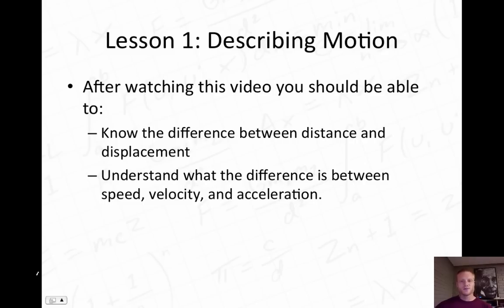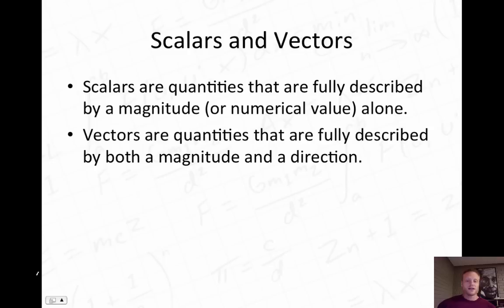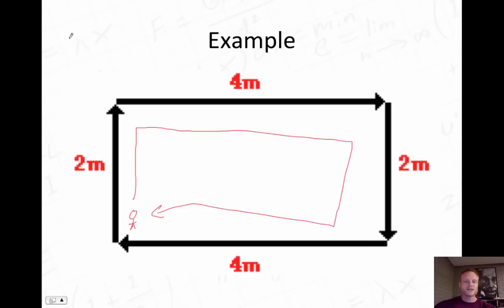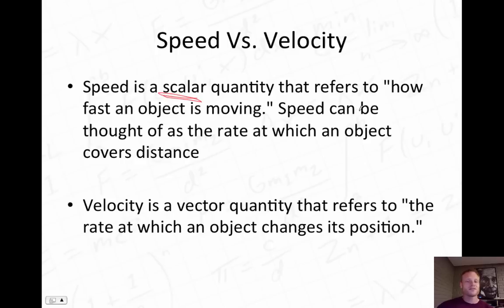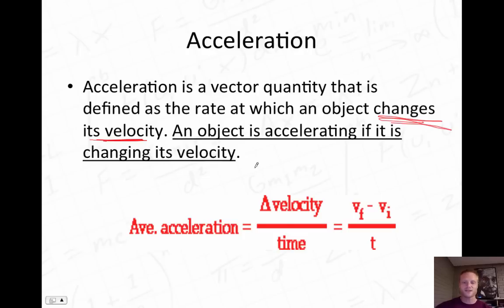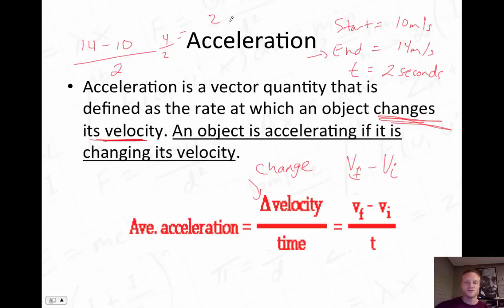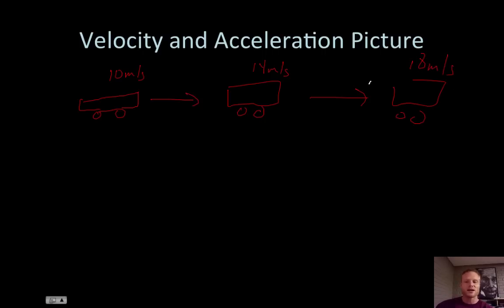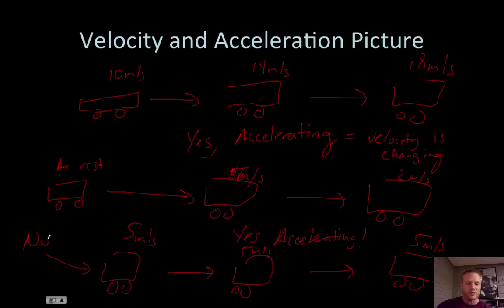Ch 2-3 Lesson 1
Table of Contents:

00:29 - Mechanics
01:02 - Scalars and Vectors
02:02 - Distance Vs Displacement
02:48 - Example
04:02 - Speed Vs. Velocity
05:06 - Calculating Speed and Velocity
05:52 - Acceleration
08:31 - Velocity and Acceleration Picture